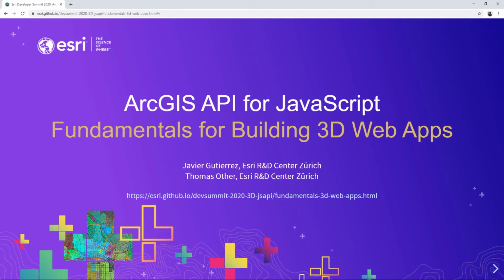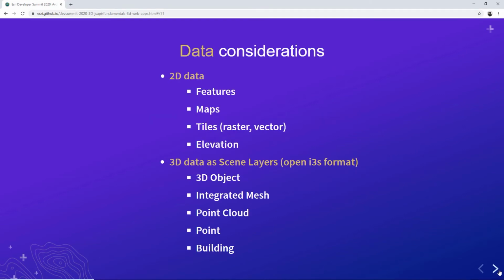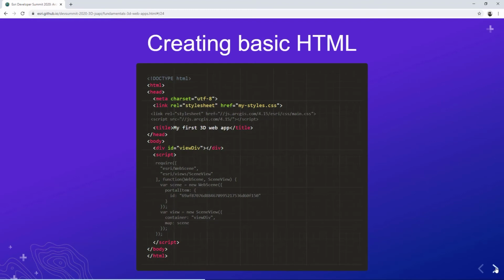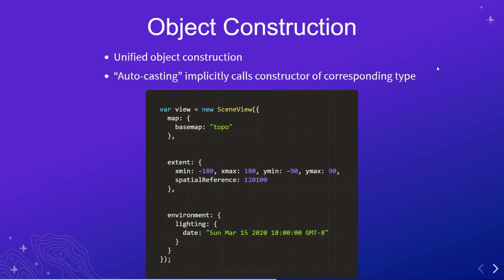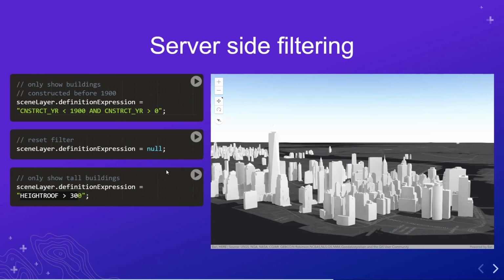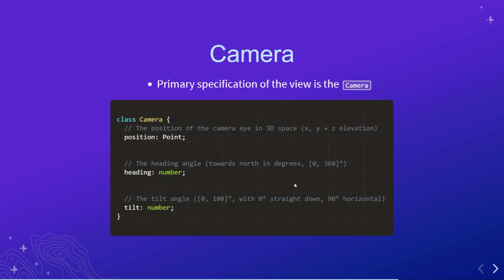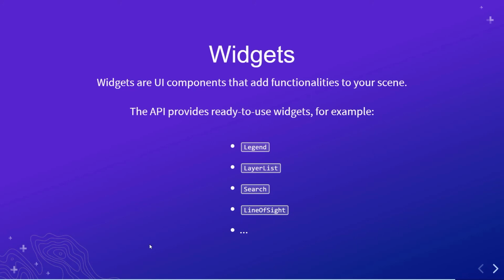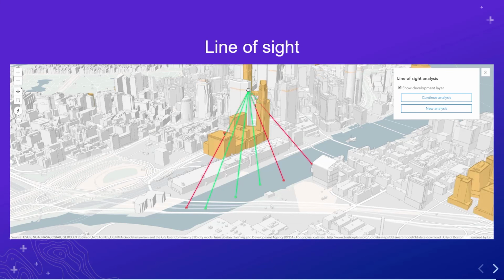ArcGIS API for JavaScript: Fundamentals for Building 3D Web Apps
Discover the 3D capabilities of the ArcGIS API for JavaScript and learn how to leverage them to build stunning 3D web applications. This session will focus on the fundamental 3D building blocks of the API: SceneView, 2D and 3D layers, terrain, and symbology.